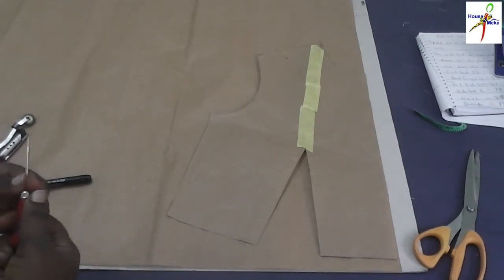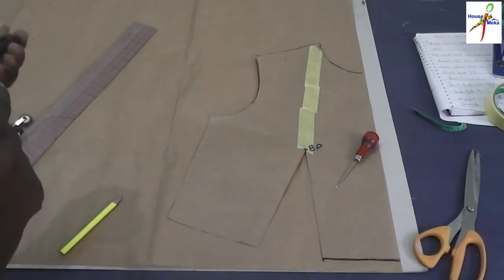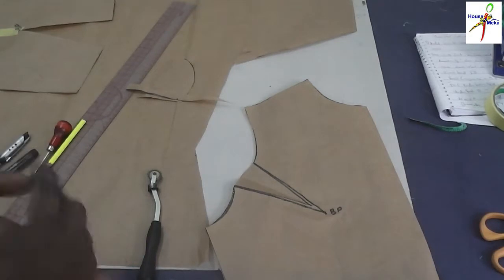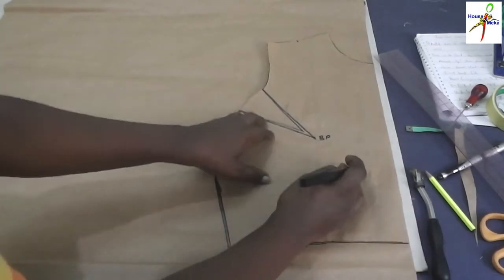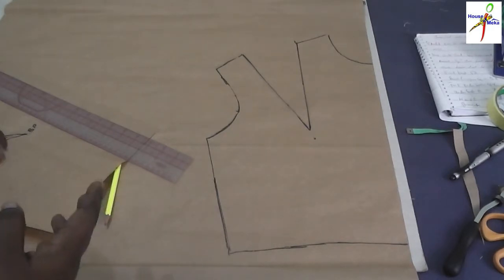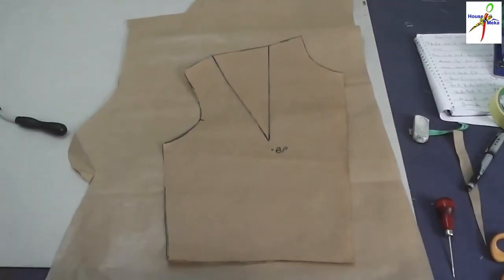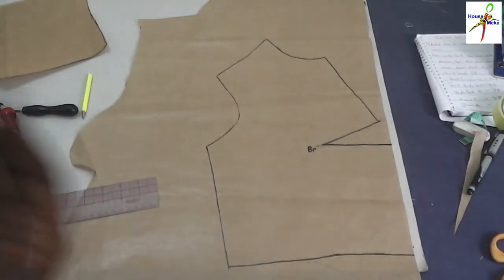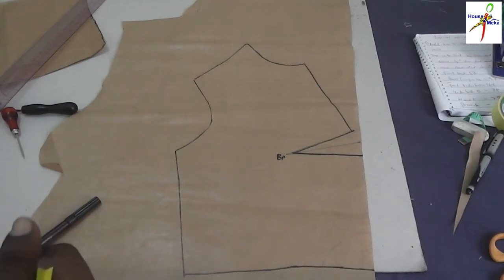Dart Manipulation 2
all pattern drafting tutorial videos